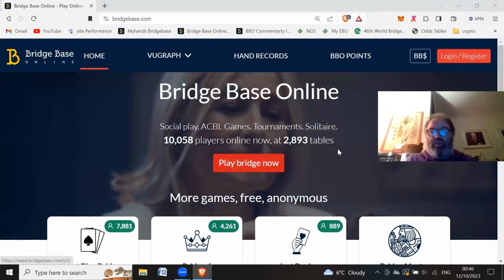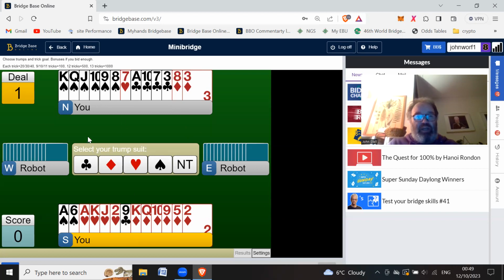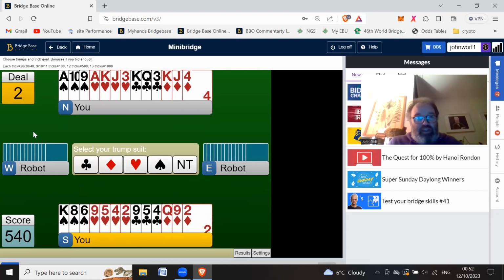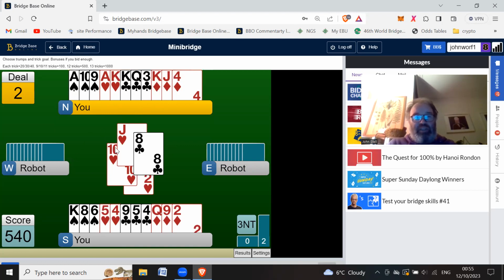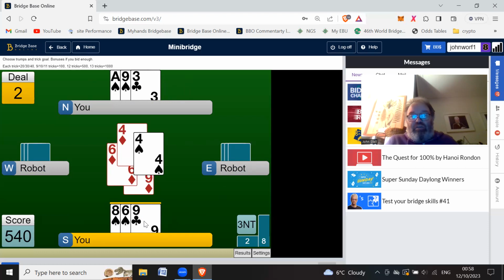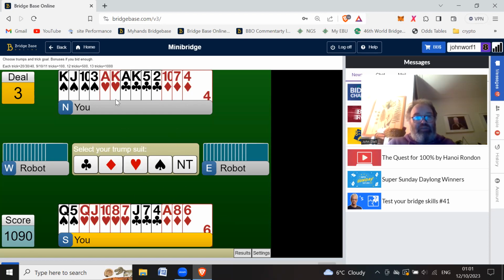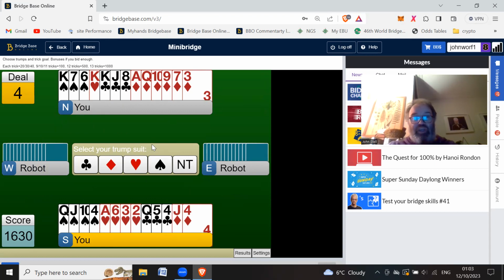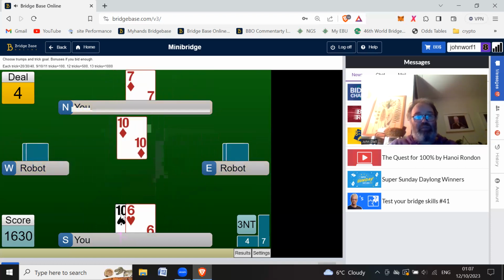Can you beat my Minibridge score on Bridgebase?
This video is mainly for new beginners who haven't played much bridge or bridge online. It is also an introduction to the popular bridge

There were quite a few educational points in this video which I'm pleased came up as well - 4th highest leads, finesses came up as well as bidding games and playing in 3 No Trumps.

Let me know your scores in the comments?

Discord Group - a place where my subscribers and others can talk about the game and get free resources to improve it.